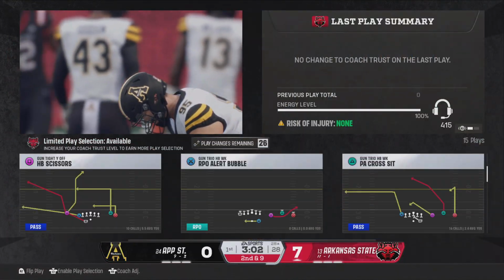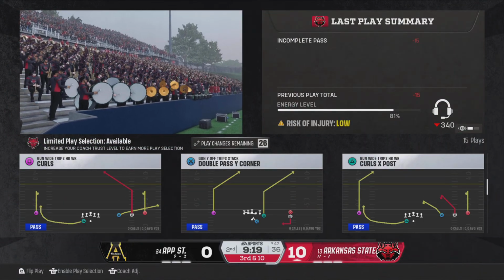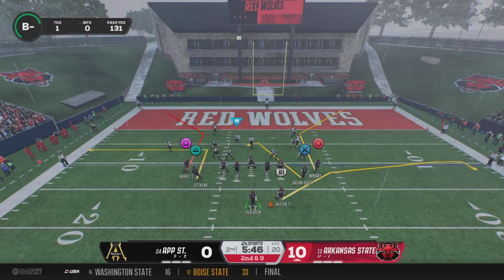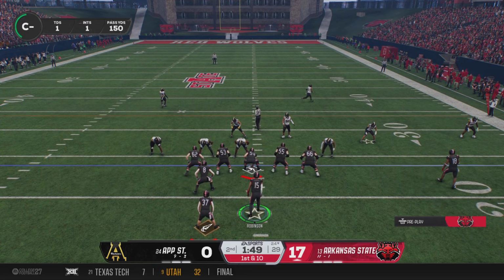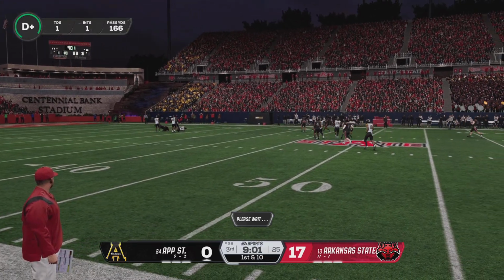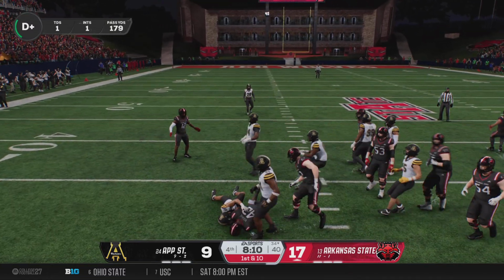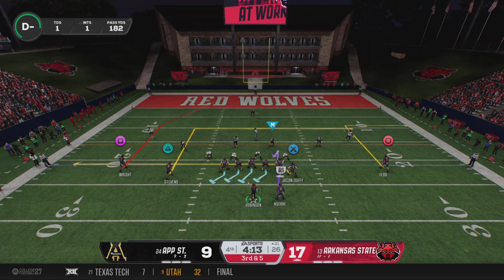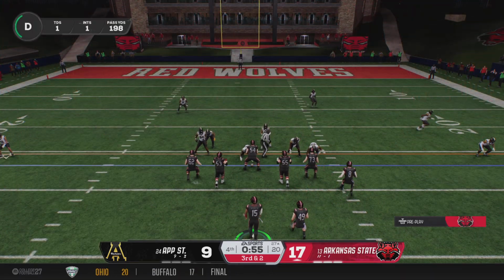EA Sack Simulator 27. Sophomore year vs APP ST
198yds, 1 TD, 1 INT
Still leading the country in passing though.